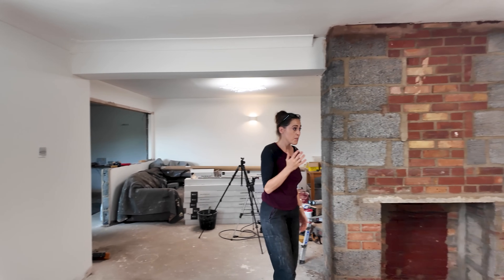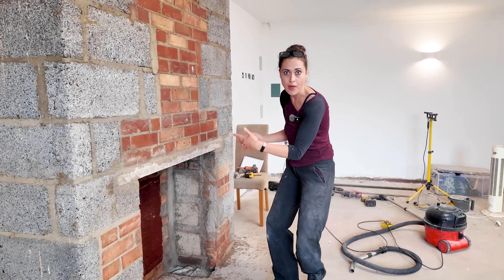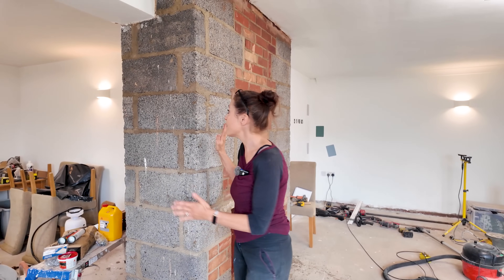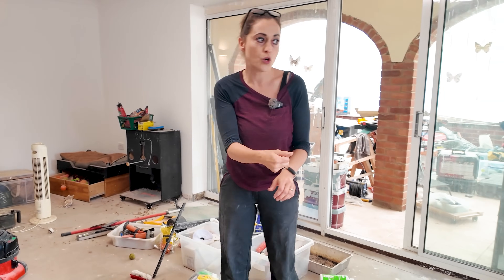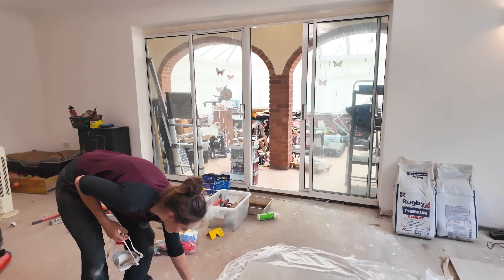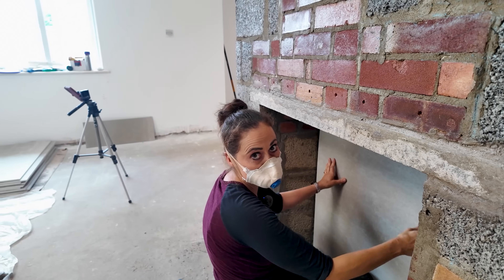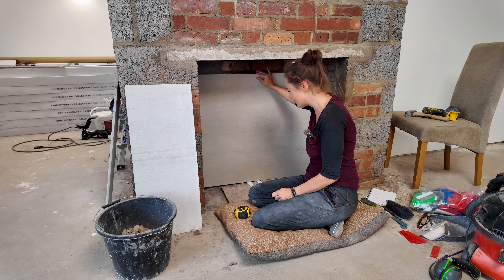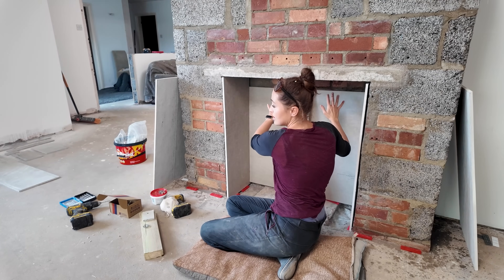Why I installed cement board on my WHOLE chimney breast instead of plasterboard!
Hi all 👋 I'm not going to lie... researching Hetas regulations for finishing around a log burning stove and chimney breast has been VERY, VERY challenging. My worst nightmare was doing the work and to be told I'd need to remove it all.

Now, originally, I was going to dot and dab plasterboard on the face of the chimney breast - and thought I'd ask in log burner Facebook groups whether that or fire-rated pink plasterboard was ok... many Hetas installers disagreed and argued with each other... it was chaos and I was none the wiser.

I know I could've rendered our fireplace with sand, cement and lime, but I didn't feel confident that my finish would be good enough. And at this point, we'd decided we wanted to tile the whole chimney breast as a focal point in the room.

But even trying to determine whether James Hardiebacker A1 fire rated non-combustible cement board was allowed was stressful enough - most people said yes, with the occasional person saying no. It's not cheap stuff, so it was at this point, that I needed to speak to the stove company, their Hetas installer and Hetas themselves for reassurance.

Once I got the all-clear, I placed my order and picked up the camera to film me installing it with heat resistant tile adhesive and mechanical fixings. HOWEVER... due to such a big debate it caused in FB groups, I'd love to know your thoughts on this... and those researching too... I am obviously not Hetas qualified, so you need to do your own research.

⚠️ IMPORTANT RESOURCES
I followed this fibre cement backerboard installation PDF guide around log burners by James Hardie UK - note I followed the guide for tiling onto masonry

🪛TOOLS & MATERIALS I USED:
➡️ 12mm James Hardiebacker A1 rated non-combustible fire cement board (B&Q)
➡️ 6mm James Hardiebacker A1 rated non-combustible fire cement board (Topps Tiles)
➡️ Spirit level (amazon)
➡️ Boat/torpedo spirit set {amazon}
➡️ Werner portable workbench platform {Amazon}
➡️ Stanley impact driver {Amazon}
➡️ Stanley combi drill (amazon)
➡️ Bolster chisel set (amazon)
➡️ Hammer [Amazon]
➡️ Safety goggles {Amazon}
➡️ JSP mask {Amazon}
➡️ Concrete screws {amazon}
➡️ Einhell hammer drill [Amazon]
➡️ Assorted packers (amazon)
➡️ Worx compact saw (amazon)
➡️ Buckets {Amazon}
➡️ SBR {Amazon}
➡️ Large brush {Amazon}
➡️ OX 6mm Adhesive trowel {Amazon}
➡️ Hardibacker score and snap tool {Amazon}
➡️ Drywall square {Amazon}
➡️ Mixing paddle {Amazon}
➡️ Palace Heat resist tile adhesive {Amazon}
➡️ Everbuild Firemate mastic {Amazon}

FOOD:
My Food Channel: